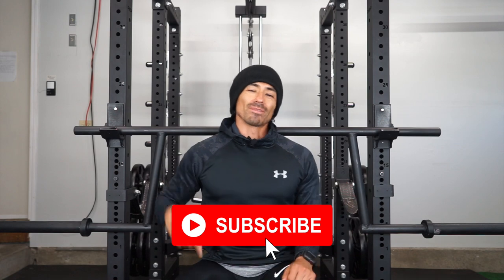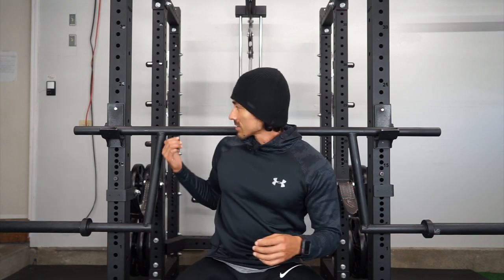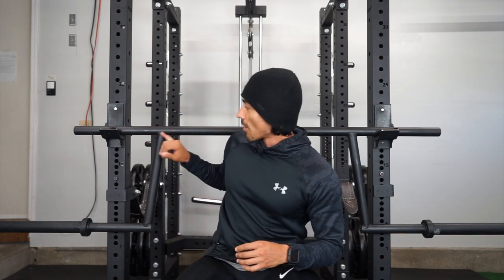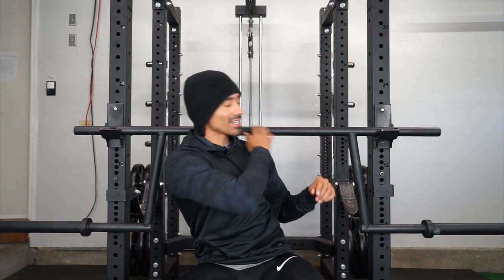Titan Fitness Rackable Camber Bar Review | New Specialty Bar For Home Gym Squats | First Impression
Super quick video on my new Titan Fitness Rackable Camber Bar.

Titan Fitness Rackable Camber Bar

Titan Fitness Camber Bar Delivery Experience